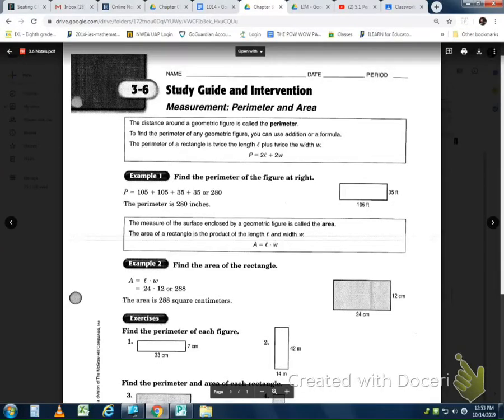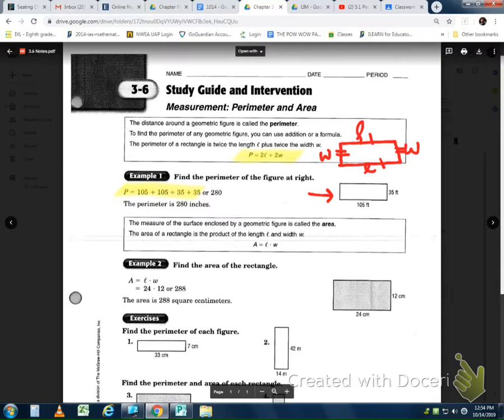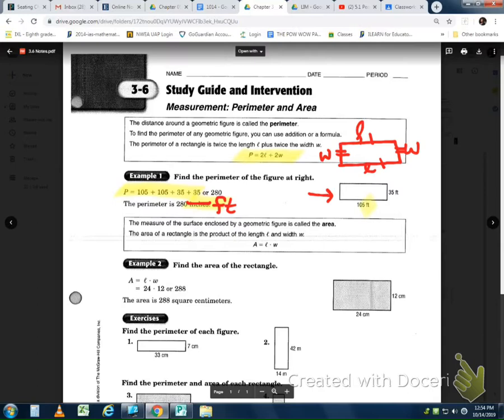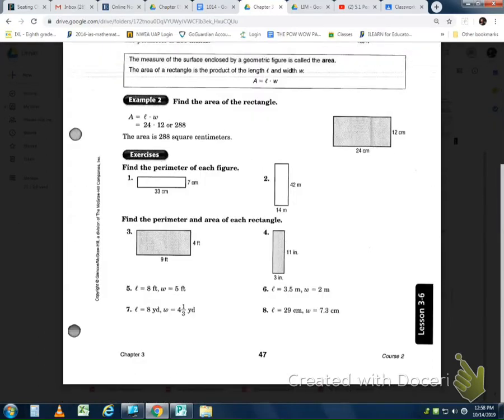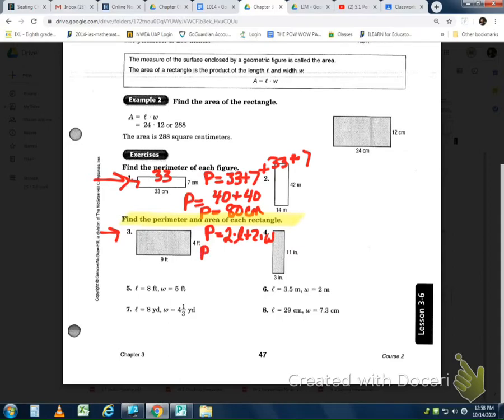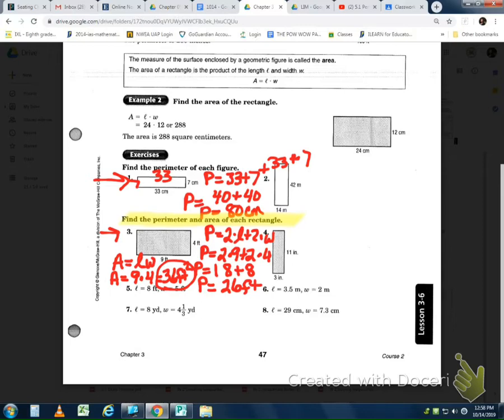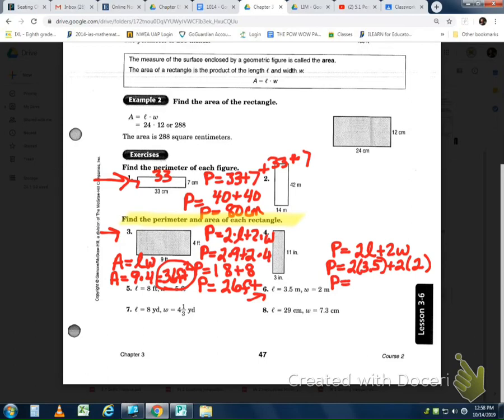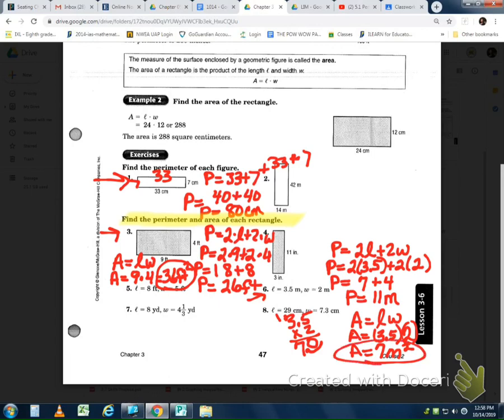3.6 Perimeter and Area